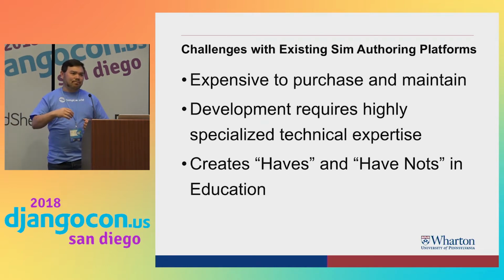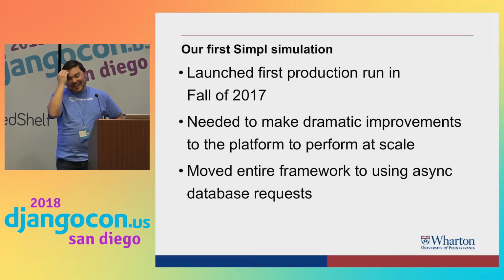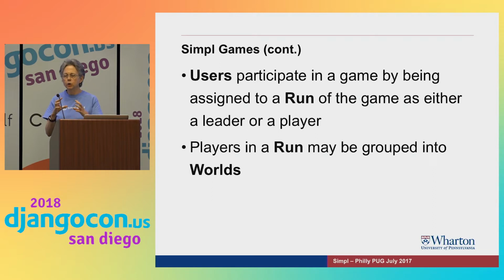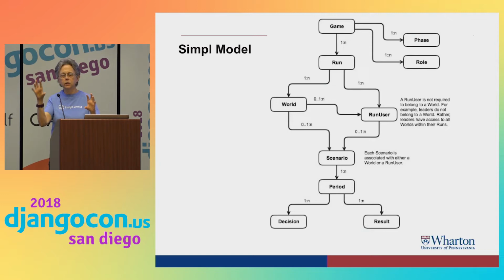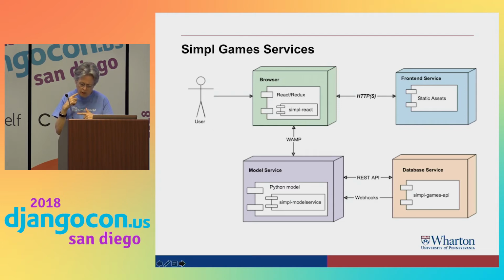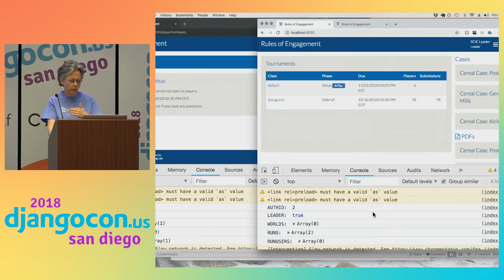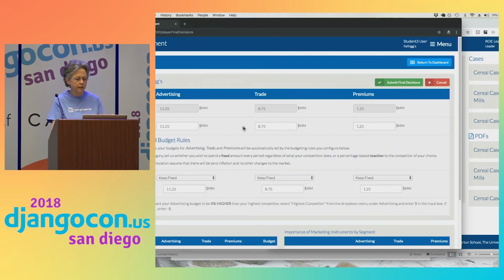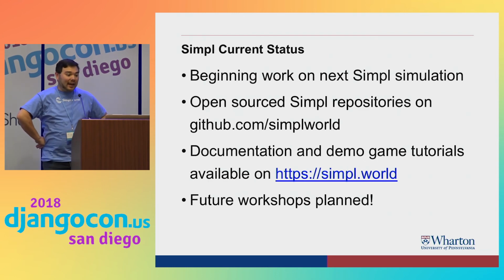DjangoCon US 2018 - Simpl framework, big impact! by Joseph Lee & Jane Eisenstein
Drawing upon decades of simulation and higher education experience, the Alfred West Jr. Learning Lab at the Wharton School set out to create it’s own in-house developed simulation platform to accelerate our simulation delivery capabilities. However, what began as a white boarding session two years ago, morphed into the first of its kind open source simulation platform. Simpl will not only fuel the next generation of simulations written at the Wharton School, but it is our hope it will serve the foundation for countless other simulations at other schools around the world. Our open source platform puts tools in the hands of any developer who has the curiosity to create a simulation, tools that were previously unobtainable due to cost. The Learning Lab partnered with RevSys, and relying upon Python/Django and a slew of other open source tools, we were able to deliver our first simulation written in Simpl in November of 2017.

Simpl‘s server side is built on Python/Django and open source WAMP technologies. On the front end, Simpl uses JavaScript frameworks including React, Redux, and Autobahn. Combined, these constitute a framework for developing single and multiplayer simulations.

In this talk you will learn about simulations in the higher education space, how we developed and implemented Simpl, a demo of our first Simpl simulation, and why we think this Python/Django fueled simulation platform will have a seismic impact on the burgeoning edtech field.

Tentative outline of talk:

About the Learning Lab and simulations
The barrier to develop simulations
Why we chose to develop Simpl and make it open source
Simpl design process
Experience writing first Simpl simulation
Technical deep dive
Demo of first Simpl sim
Where we are, next steps